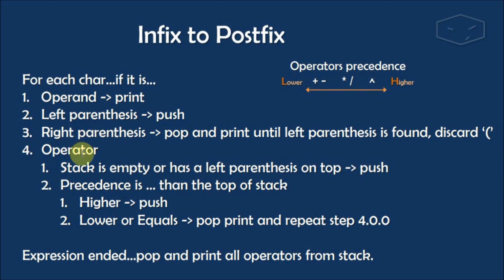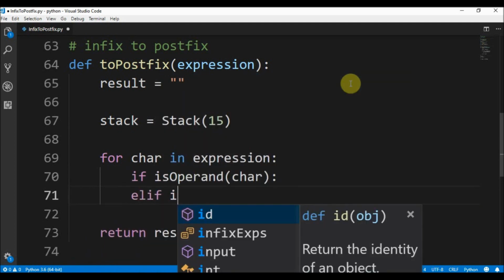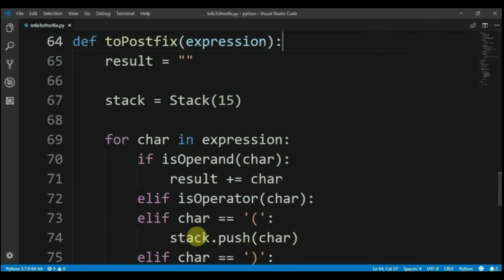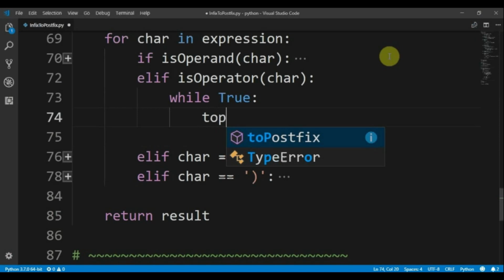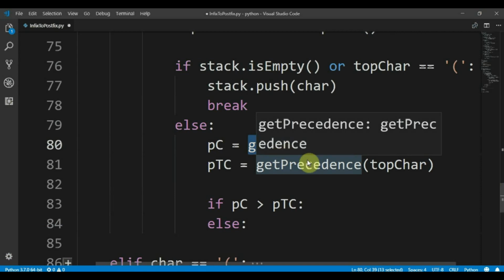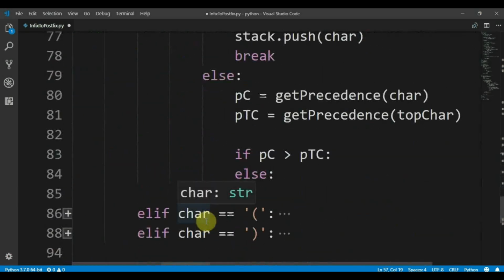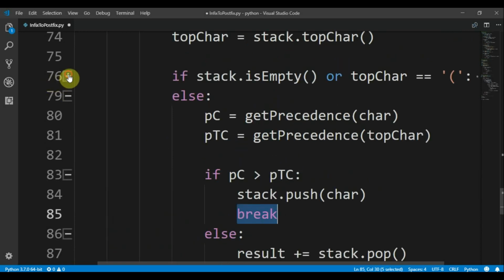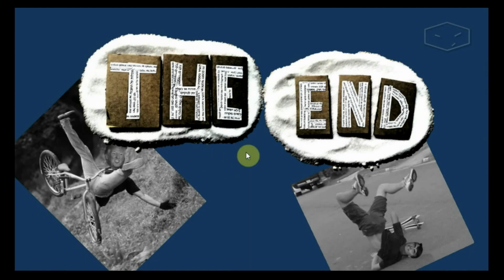📌 infix to postfix in python